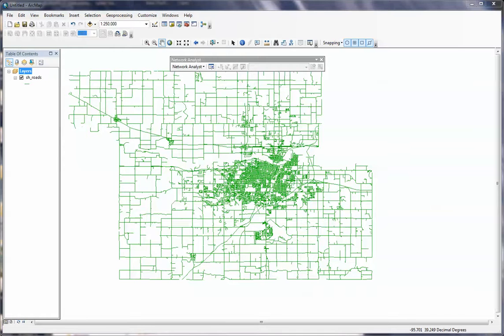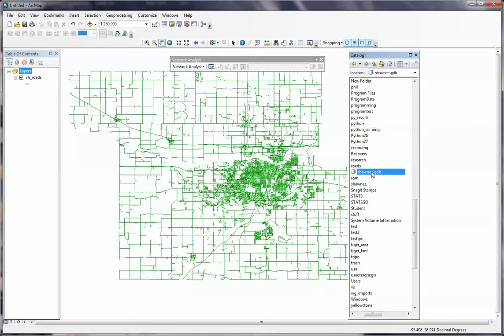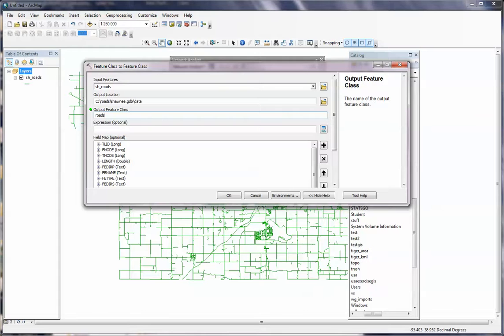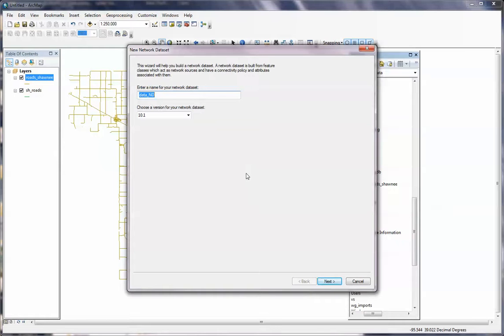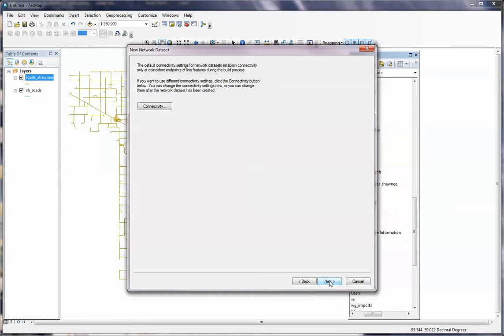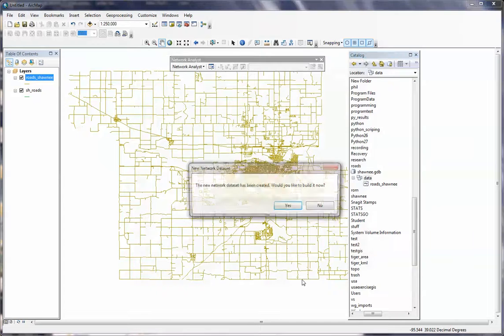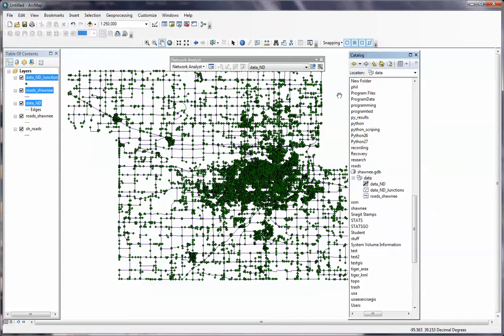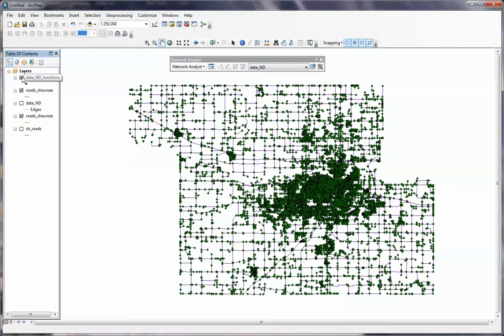network analyst creating network